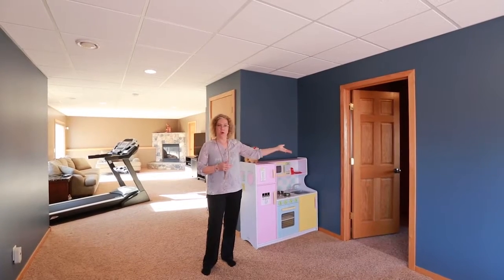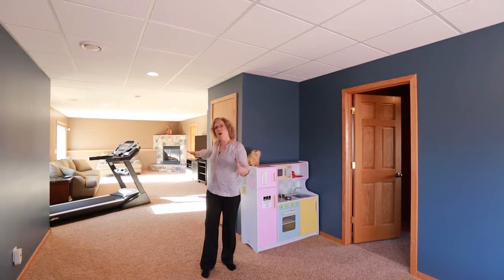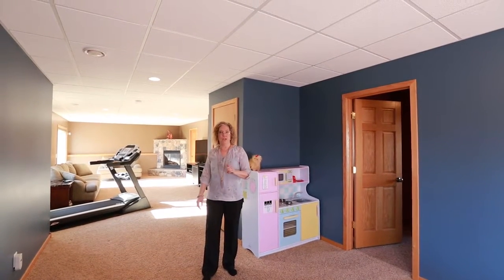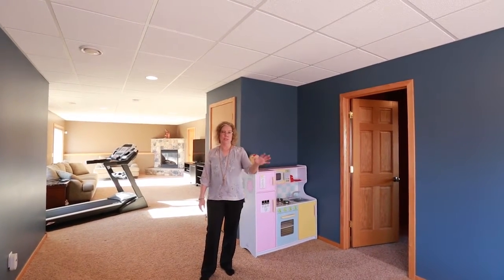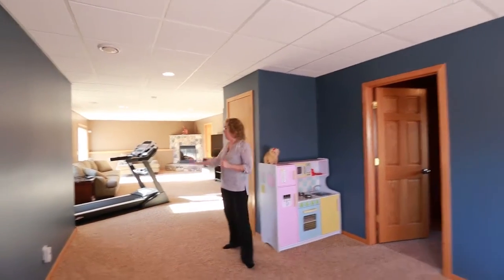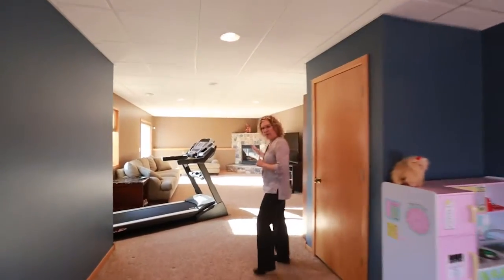Lower Level of 20805 Granada Ave N, Forest Lake, MN 55025